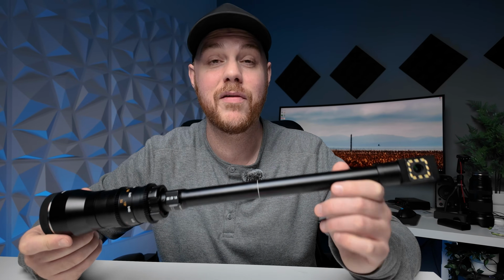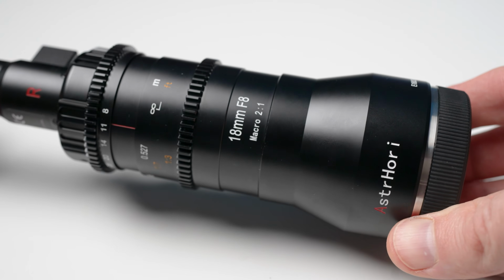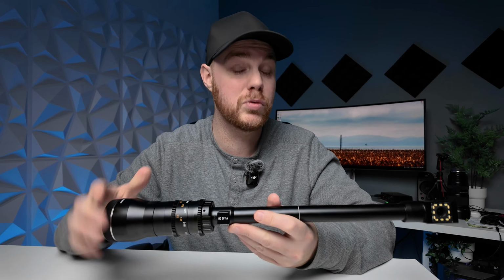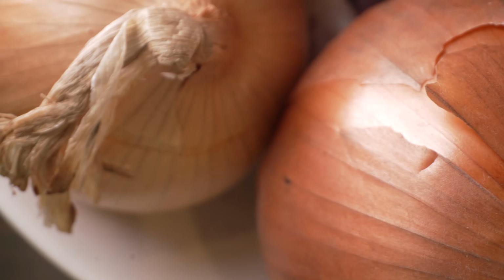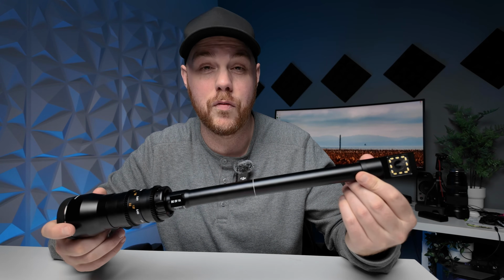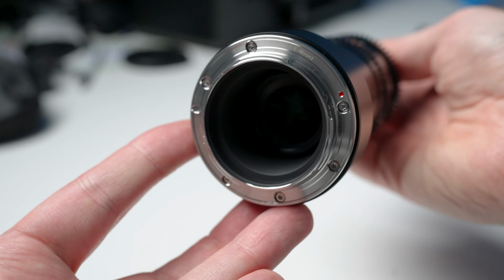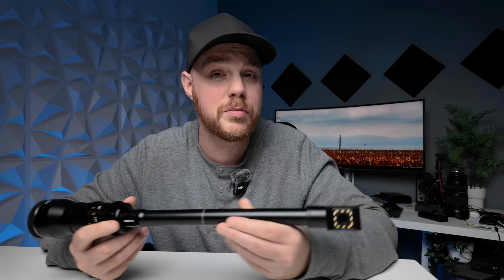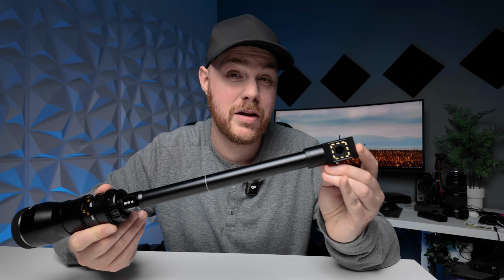Astrhori 18mm F8 Periprobe 2X Macro Lens Review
Checking out the Astrhori 18mm F8 Periprobe Lens. A weird and wonderful video making tool!

Camera & Lenses:
Sony 14mm F1.8 GM (Amazon) (B&H)
Tamron 70-180mm G2 (Amazon) (B&H)
Viltrox 16mm F1.8 (Amazon) (B&H)
DJI Pocket 3 (Amazon) (B&H)
Drones

Tripods & Monopods
Freewell Travel Tripod (Amazon)